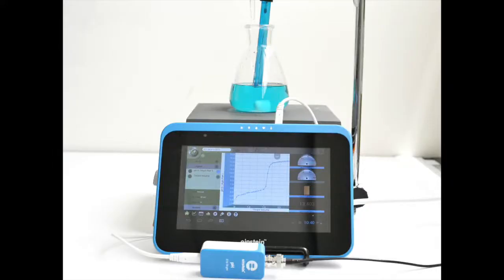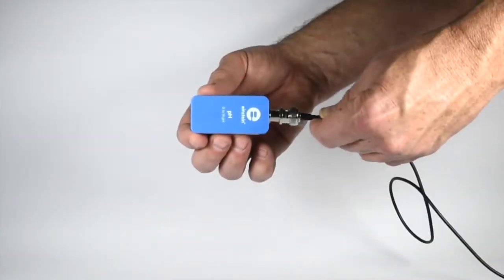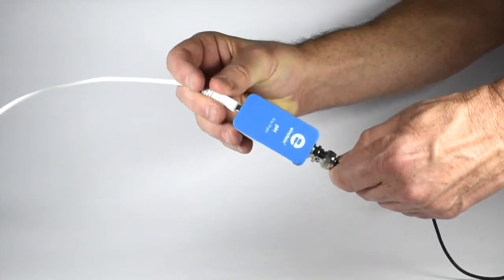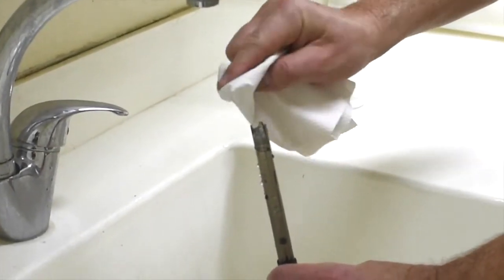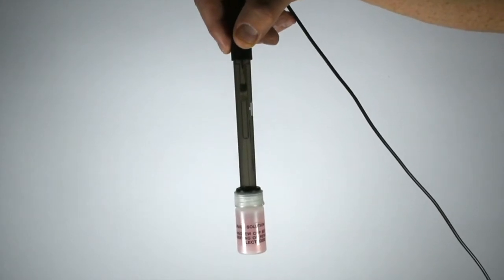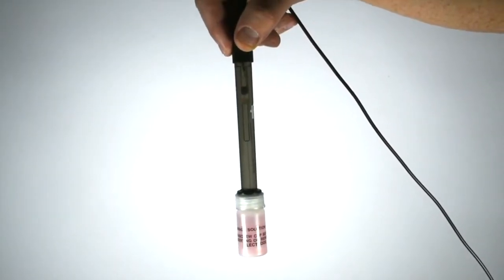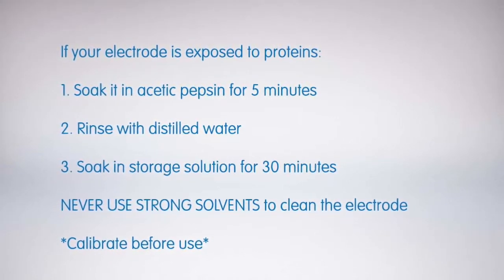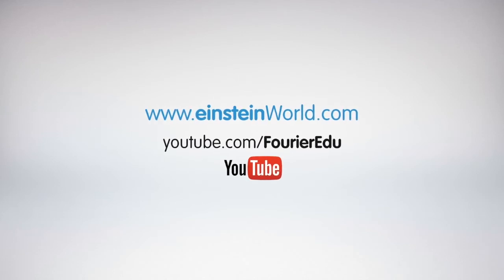einstein101 Tutorial for pH sensor